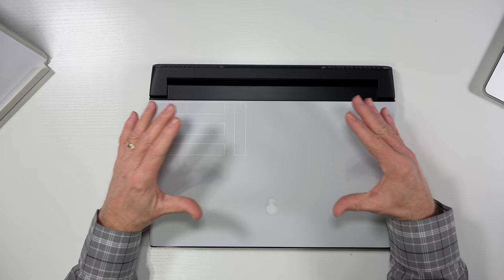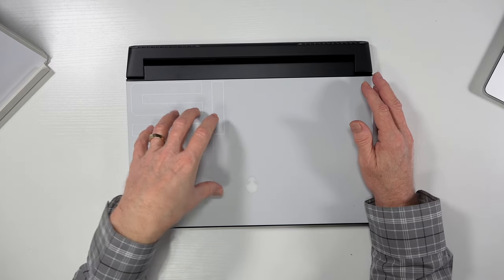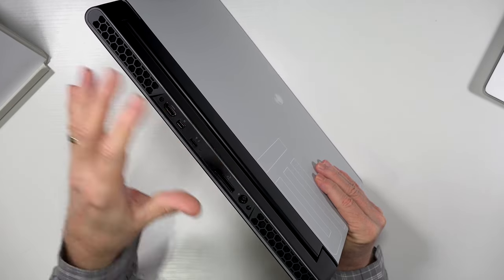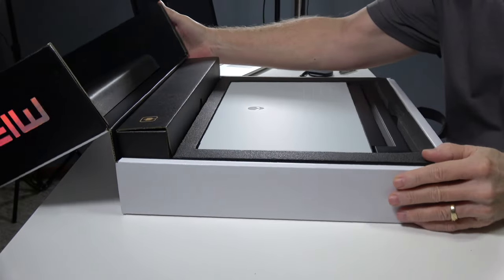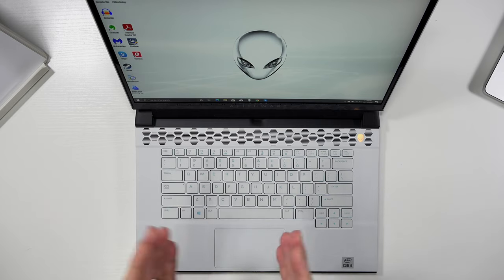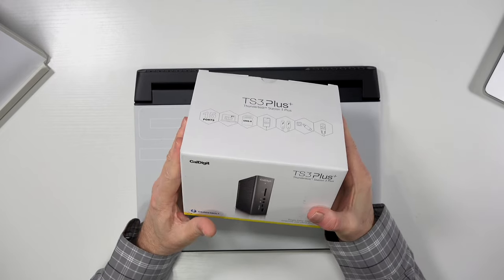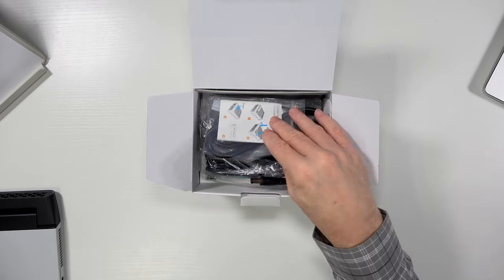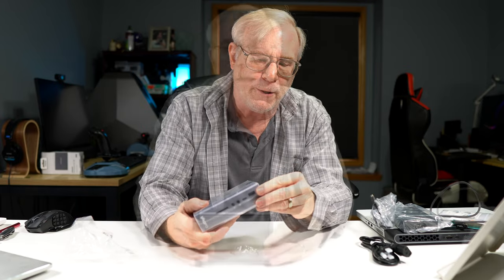Alienware M15 R3 The Ultimate Home Office Laptop!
This is my unboxing and first look of the Alienware M15 R3, with the Caldigit TS3, and the Samsung T7 USB SSD.

Alienware M15 R3 on Amazon (Paid Link)
Caldigit TS3 Plus on Amazon (Paid Link)
Samsung T7 1TB SSD on Amazon (PaidLink)

Time Stamps:
0:00 Intro
1:39 Specs
2:56 Ports
4:24 Unboxing
5:24 Keyboard
6:56 Display
7:58 Caldigit TS3
12:13 Samsung T7

Cameras

Lenses

Microphone

Lights

Social